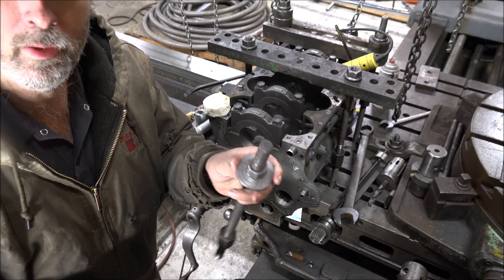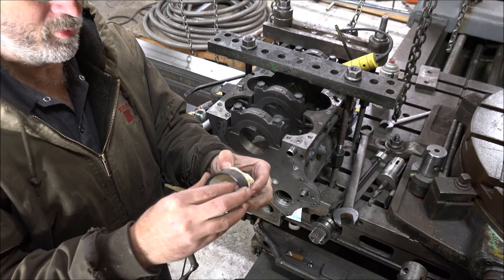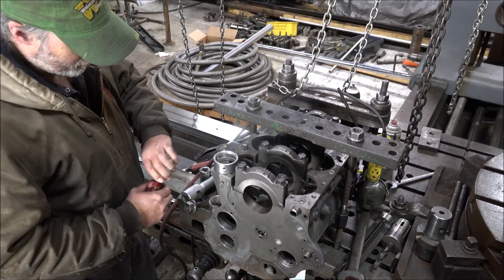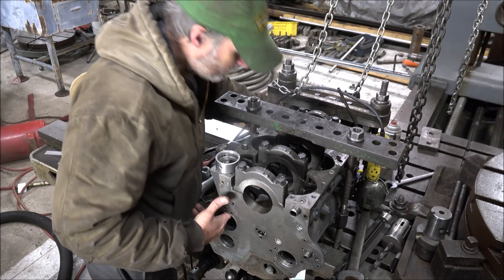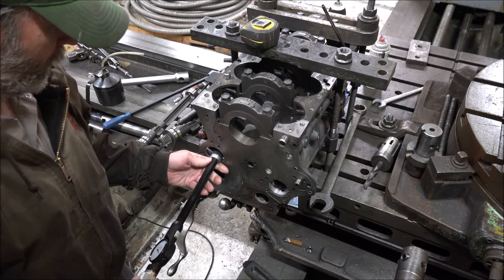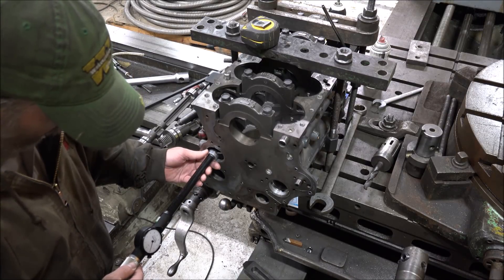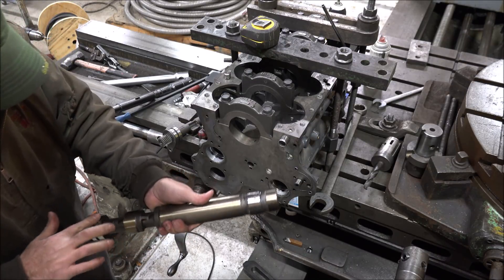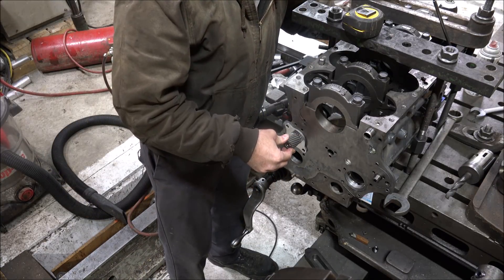Balancer Shaft Bushing Repair Deep Blind Hole No Access Design Can't Defeat Old Machinist Tricks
In this Video I finish up the repairs to the Kubota Block with the destroyed balancer shaft bores. Now this unavailable but less than 10 year old block can get back in the field working for its owner. Knowing what I know now this job could go a lot smoother but being a first timer I had to do a lot of figuring out to get to the end. The lack of space and the fact they apparently only do the bores in the block from one end makes this a bit tricky without the special tooling the manufacturer has.  In the end everything wound up with the proper fits and clearances so it should be good to go and saved from the scrap pile.